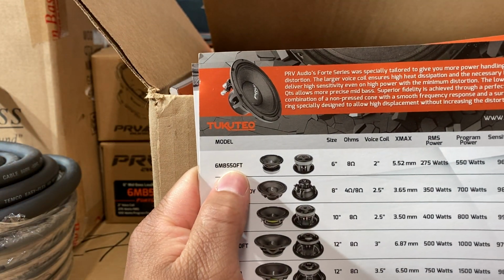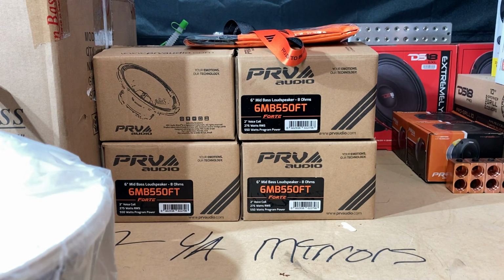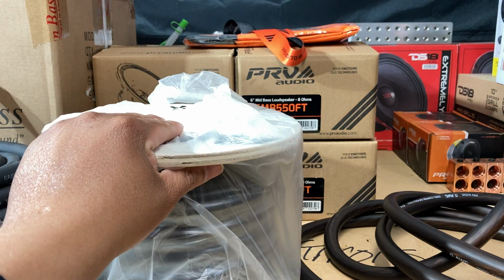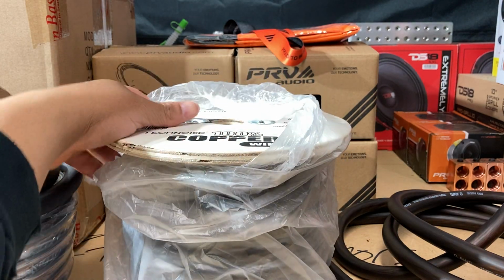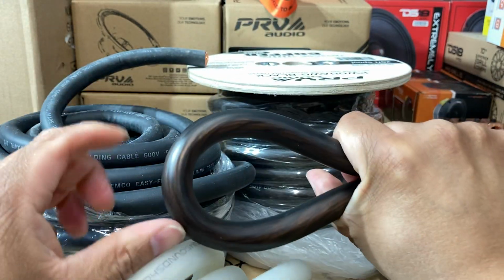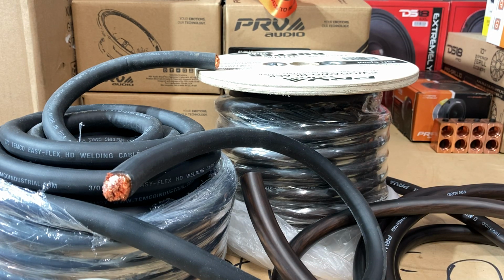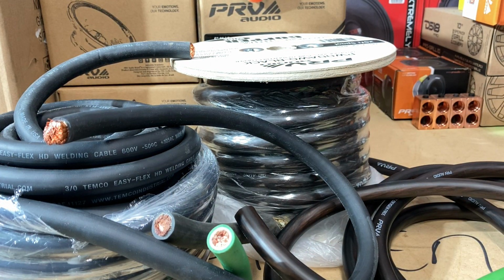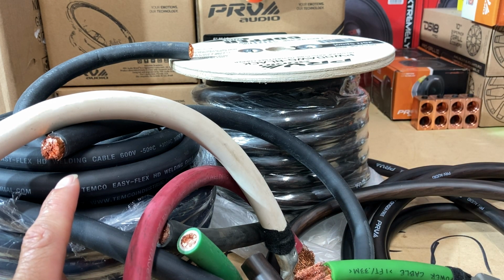PRV Audio OFC Wire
Big talk big wire! I plan to have another loud build while I am putting together a budget banger I will not cut corners when it comes to quality and vehicle safety. Now PRV Audio is a brand I'm really interested in and I've always known about their speakers however I never knew they offered wiring for your builds. This is their OFC wire and I have to say I am impressed.

Whether its budget friendly or depressing for a wallet you'll see it all! I respond to every comment and have giveaways every couple of months!
if ya mirrors ain't shaking damn it you got taken